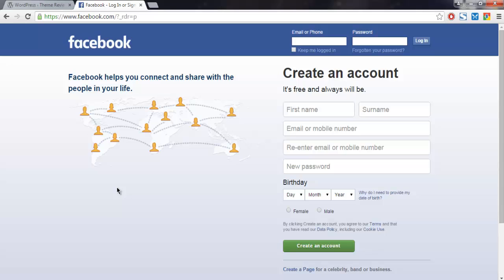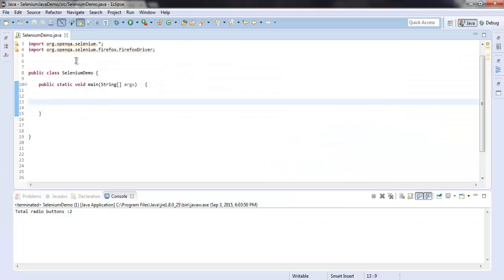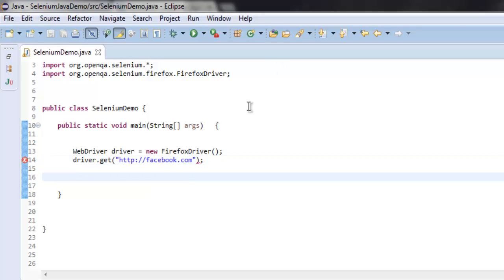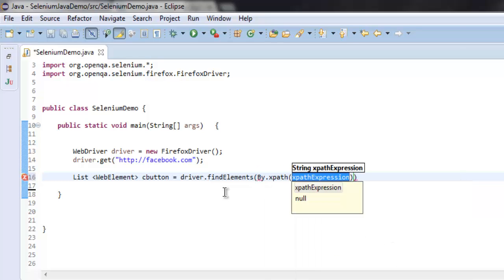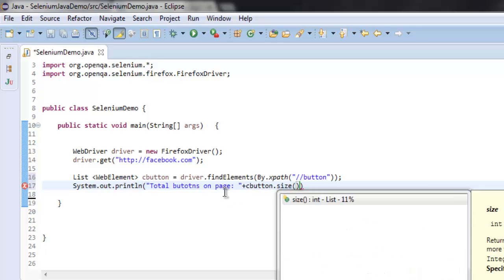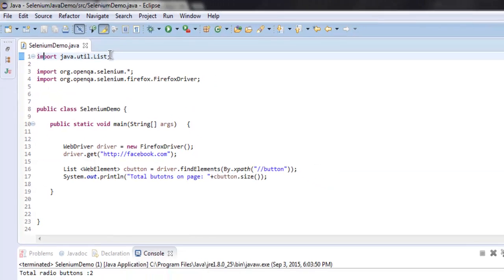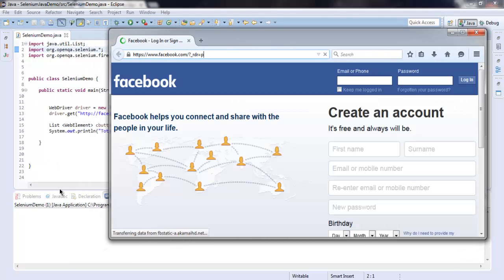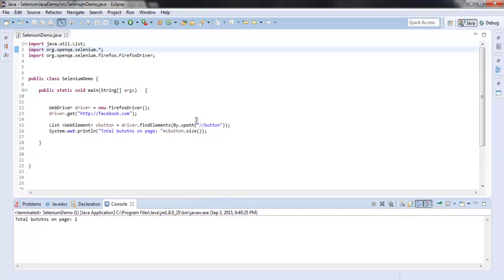Total number of Buttons Selenium Java Webdriver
Learn how to find Total Number of buttons on webpage using Selenium Java WebDriver.